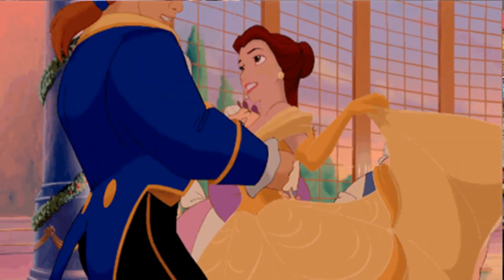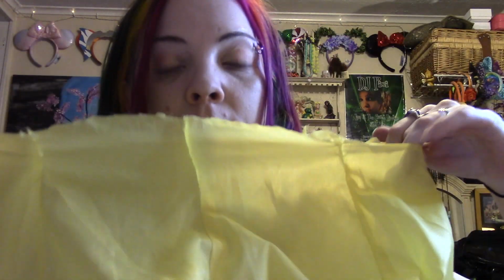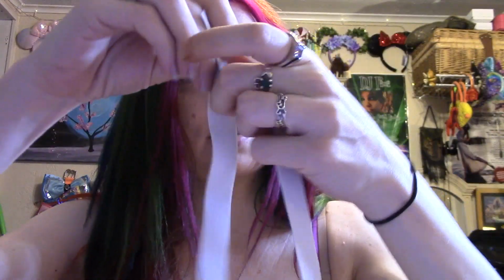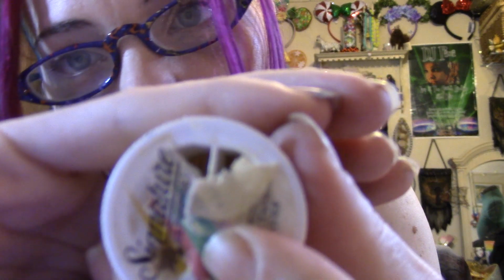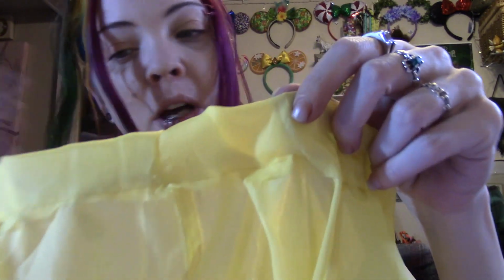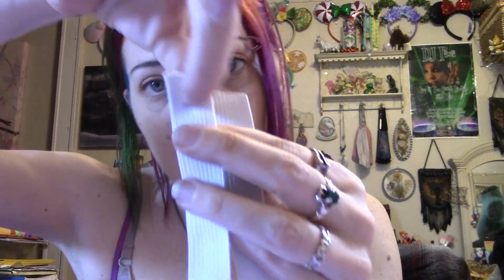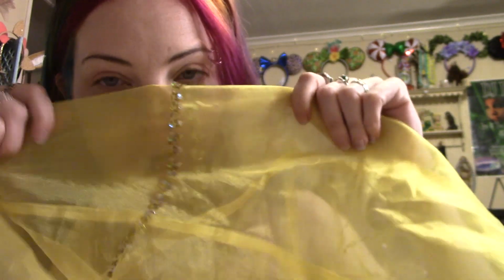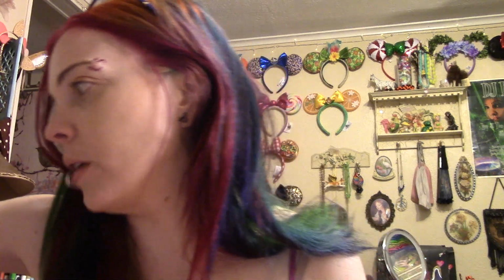Chapter threeeeeee: 🎶🎵 Continuing my Belle Cosplay! Building The Skirt!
Hello Glitterchildren! I hope you are all doing fabulously!

The Ring Light I purchased

You can also find me here:

Facebook.com/beAGlitterChild
Livejournal: moontrip
Flickr.com: Dumpcake

xoxoxo
yours, Pixi

As always, be a Glitter child!
have a glittery day!